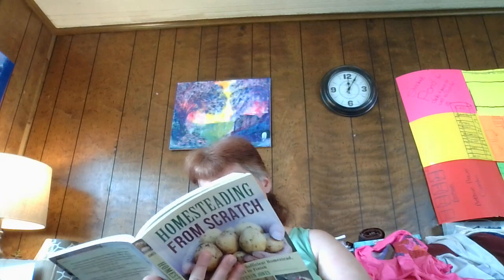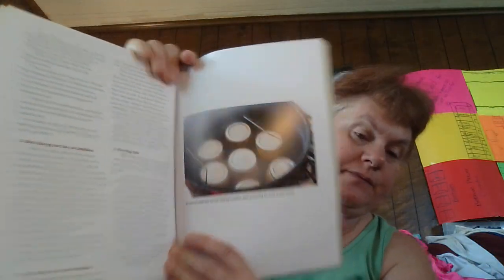Storing Canned Goods & Top 5 Canning Mistakes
We learn from our mistakes. It's just best to make sure we're aware of them when we make them, especially when it comes to canning. I know I made a few when I started pressure canning. When I started pressure canning, I pressure canned beans just to be able to start somewhere. I made some mistakes for sure because there were some of the jars that ended up with mold on the top of them, along with less liquid in the jars. So, I have some work to do on learning the pressure canning process.